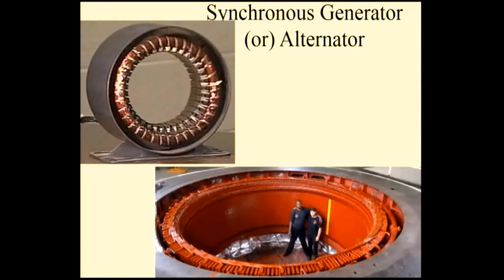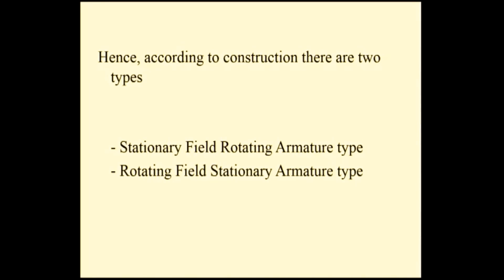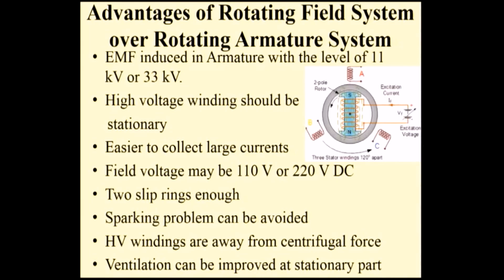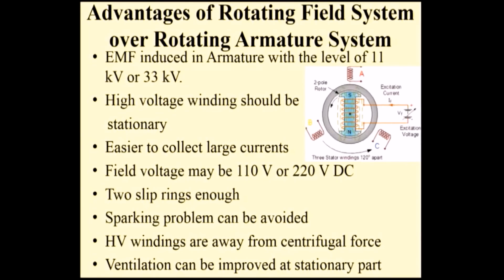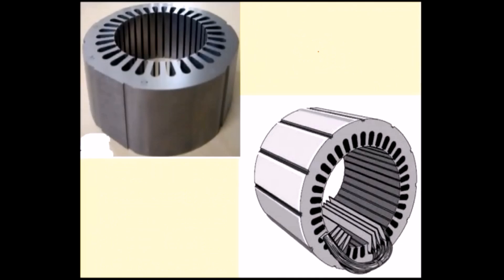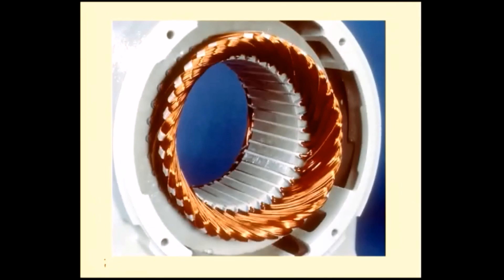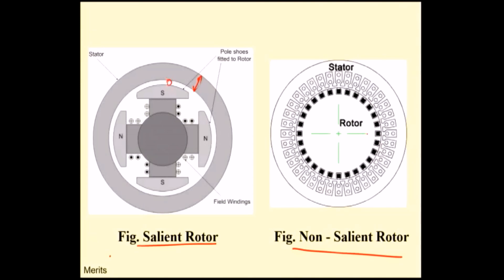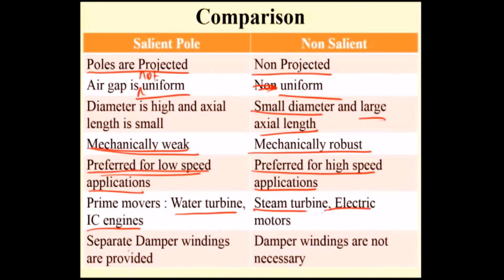Construction of Alternator | Construction details of Synchronous Generator | Electrical Machines 2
Learn Construction of Alternator | construction details of alternator | construction details of synchronous generator | construction of 3 phase alternator | Electrical Machines 2